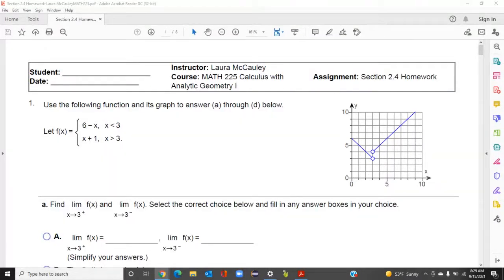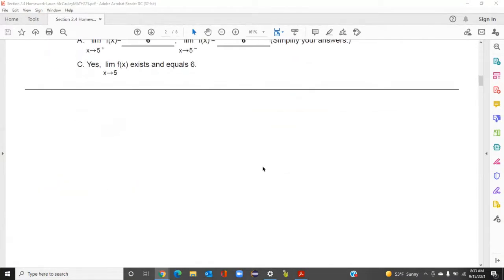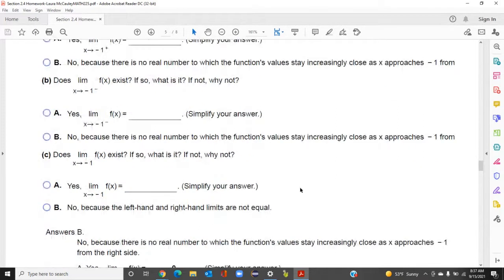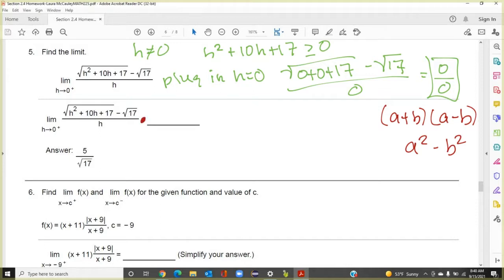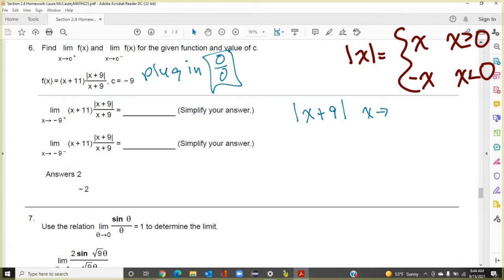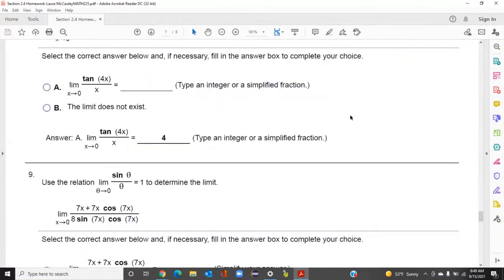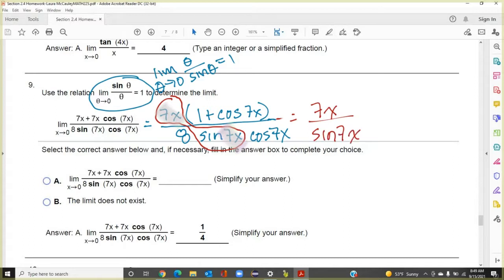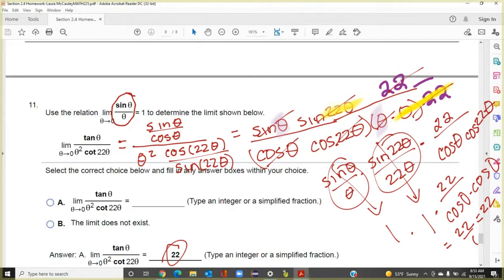One-Sided Limits and Trig Limits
Determining one-sided limits from graphs and from functions.  Also, applying limit as theta approaches zero of sine theta divided by theta.